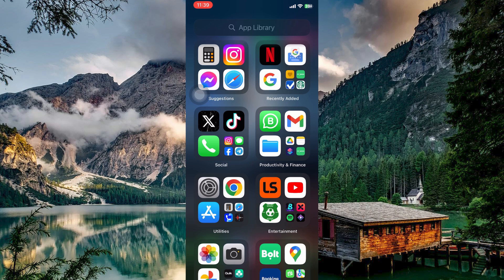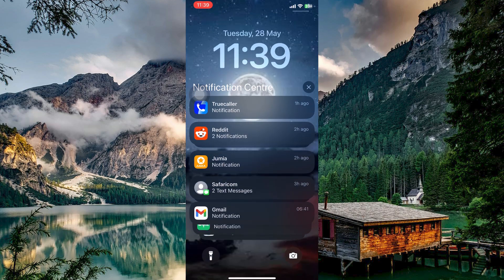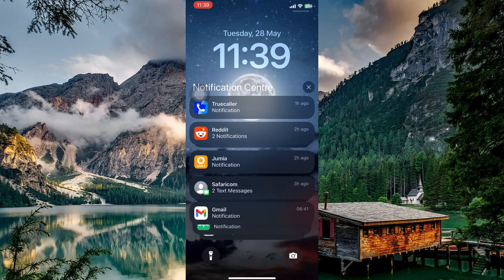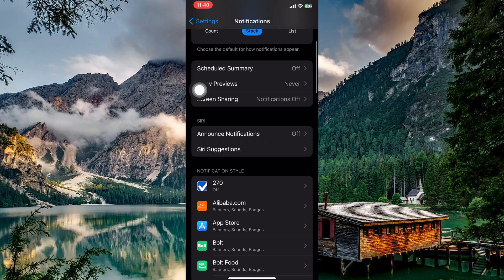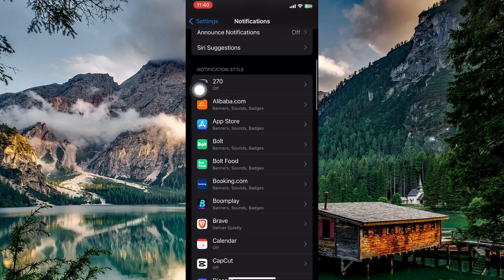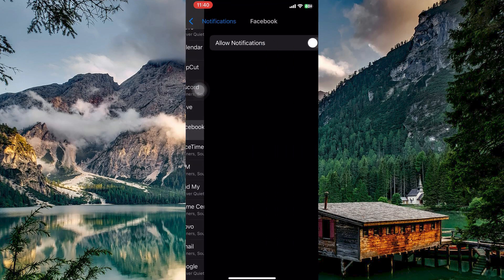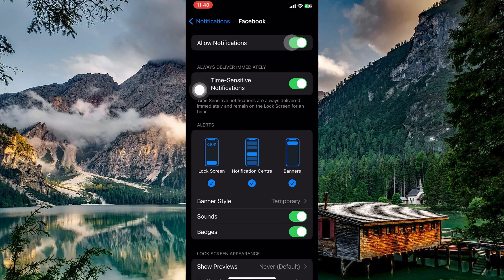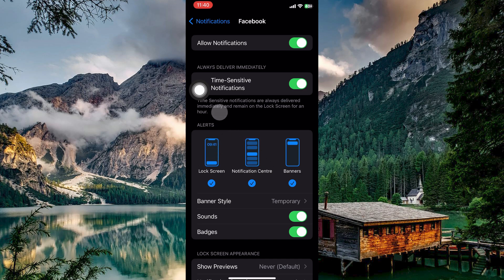How To See Deleted Notifications On iPhone (2025)